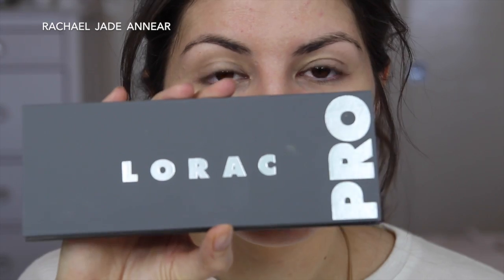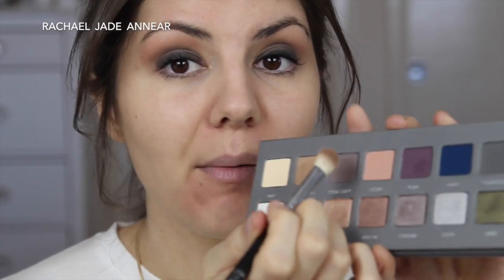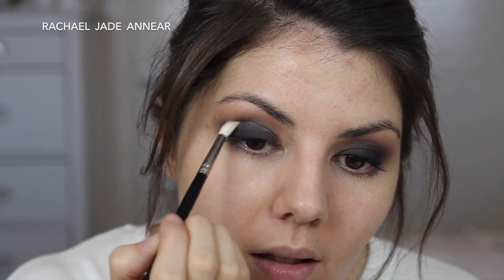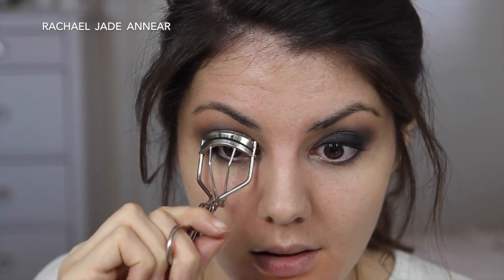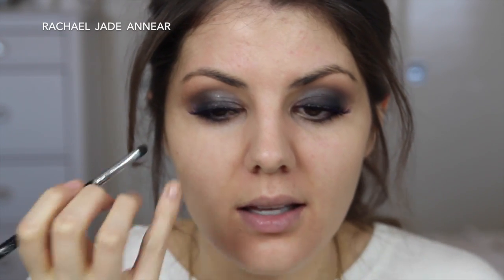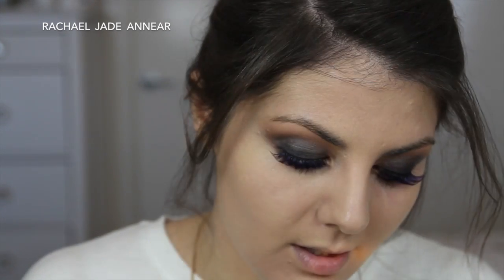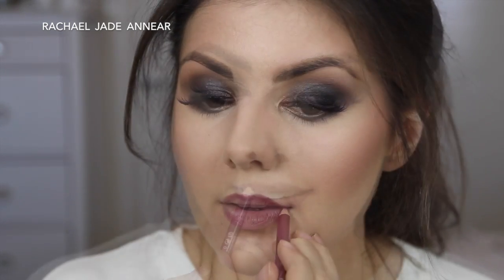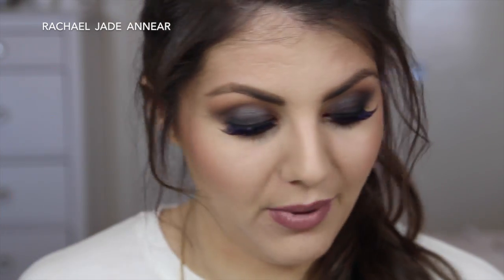Purple Smokey Eye ft. LORAC PRO 2 | Makeup Tutorial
Makeup tutorial demoing some of my recent makeup purchases including the LORAC Pro 2 eyeshadow palette. Dark purple smokey eye with a mauve-nude lip perfect for a night out, party or special occasion! Also features products from Dior, By Terry, Essence, MAC, Sunday Riley, Make Up Store, Tarte & more.

MAKEUP:
Sunday Riley Effortless Breathable Tinted Primer (Light)
Lorac Behind the Scenes Eye Primer
Make Up Store Darkest Shadow Matte Eye Pencil
Lorac Pro 2 Palette
By Terry Ombre Blackstar (Misty Rock)
Too Faced Better Than Sex Mascara
Ardell Color Impact Demi Wispies (Plum)
Dior Diorskin Airflash Foundation (200)
Vichy Dermablend Fluid Corrective Foundation (15 Opal)
Kevyn Aucoin 'The Precision' Brow Pencil (Brunette)
Marc Jacobs Beauty Perfection Powder Featherweight Foundation
Tarte Amazonian Clay Waterproof Bronzer (Park Avenue Princess)
MAC Mineralize Skinfinish (Stereo Rose)
Essence Lip Pencil (06 Satin Mauve)
MAC Lipstick (Woodrose)

Let me know what other types of makeup looks you would like to see me create with the LORAC Pro or Pro 2 palette :)

P.s. Who is excited for the LORAC Mega Pro Palette? What other new-release palettes are you excited about?

WHAT I AM WEARING:
Top - Temt
Necklace - Aldo

CAMERA I USE:

Watch in 720p HD for best viewing quality.